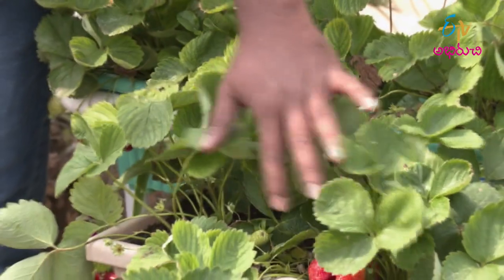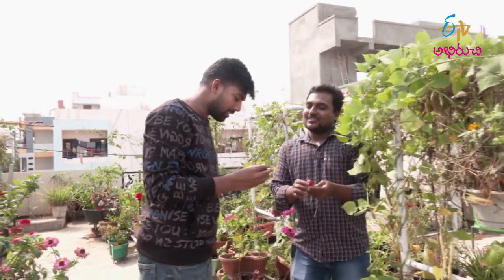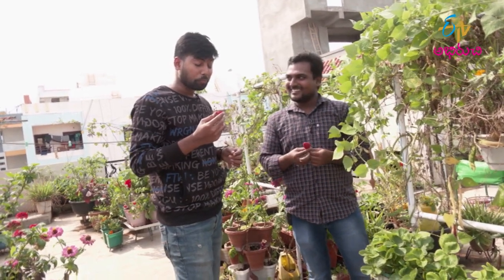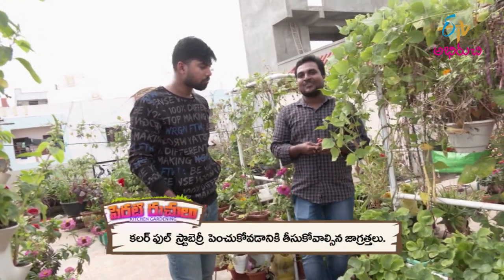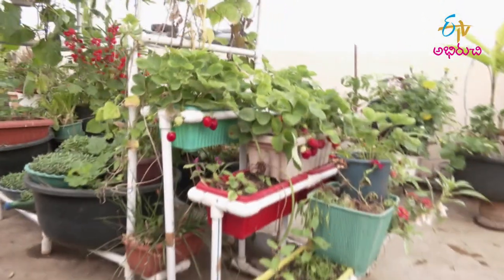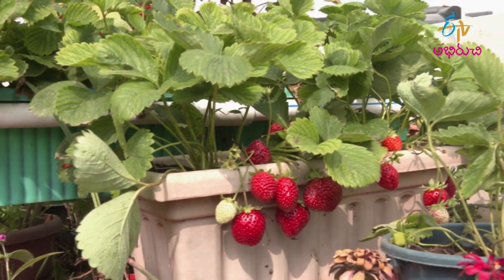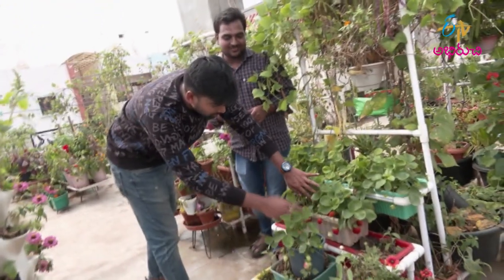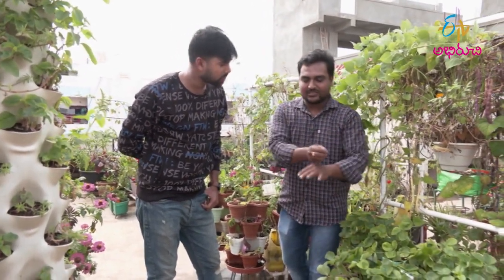Colorfull StraberriesPenchukovadanikiElantiPaddathuluPatinchali |Perati Ruchulu | 20th January 2022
కలర్ ఫుల్ స్ట్రాబెర్రీస్ పెంచుకోవడానికి ఎలాంటి పద్ధతులు పాటించాలి

The guest explains the easy way of growing strawberry plants and presents his experience and suggestions.